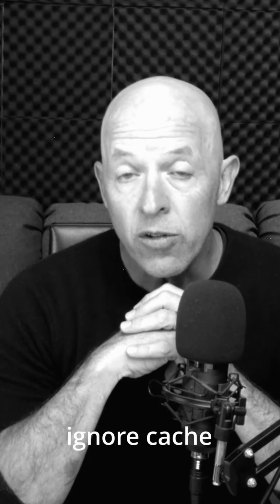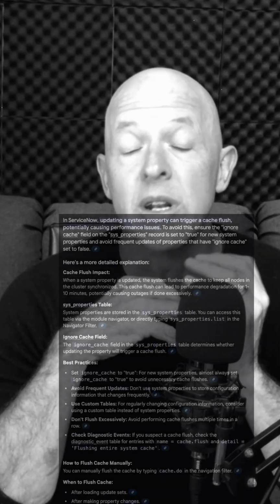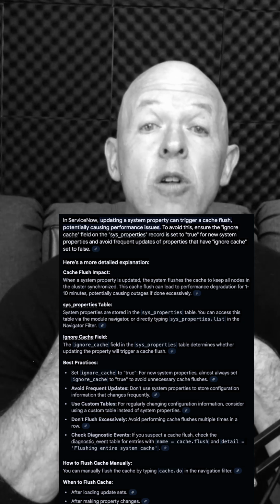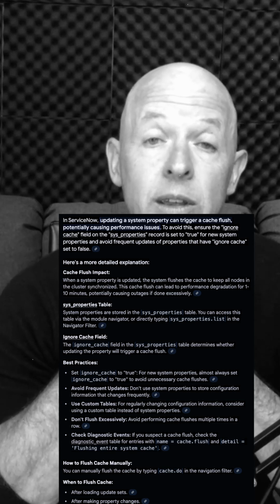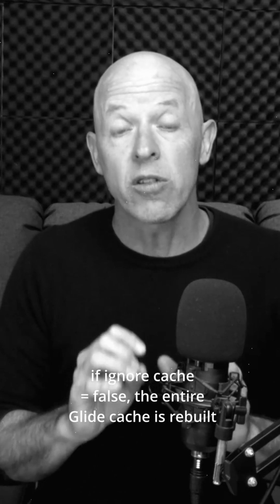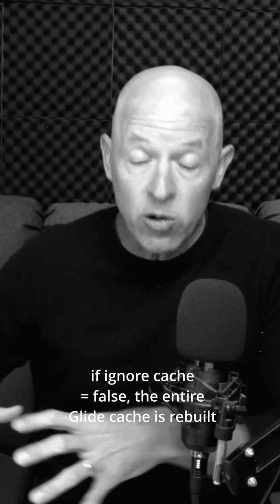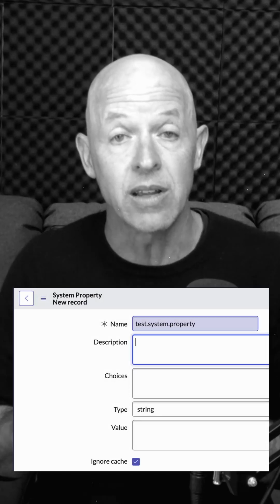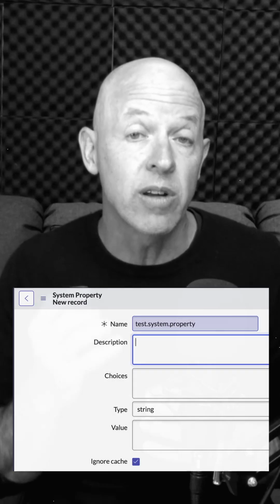ServiceNow ! Beware changing system properties in Production!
When to use 'ignore cache' on 'sys_properties records

Issue
Summary: If you create a new system property in your ServiceNow instance, you should almost always have 'ignore cache' set to "true" on the 'sys_properties' record. If a property value is changed that has 'ignore cache' set to false, then it will trigger a whole Glide System cache flush, potentially resulting in system-wide performance degradation as the caches are rebuilt.

NOTE: This article is written to explain the behavior of system properties and instruct customers when creating new system properties or updating custom properties. The 'ignore cache' field of out-of-box properties, on the other hand, should not be changed unless otherwise directed by ServiceNow.

Symptoms
If 'ignore cache' is set to false, when you change a Glide Property, it will cause a system-wide cache flush. This usually leads to mild performance degradation for anywhere from 5 to 30 minutes. In some very rare cases, this may result in severe performance degradation with average transaction response times increasing twofold or even threefold. The degradation experienced is very similar to that of applying an Update Set. You should take the same level of caution when changing a Glide Property that has 'ignore cache' set to false as you do when applying an Update Set.

Release
All Releases

Cause
To understand why this happens you need to understand that ServiceNow is a clustered platform with multiple "nodes" or JVMs working together as what appears to the internet as a single "instance" of ServiceNow (e.g. acme.service-now.com). Properties are cached in node memory, meaning each node in the cluster has its own copy of each property. This is a way of avoiding database calls for commonly accessed property values. When a property is changed on one node, the other nodes dump their property caches and get the new value of all their properties from the database again. This has a completely trivial impact on system performance. This part happens regardless of if the ignore_cache field is set to true or not.

However, if ignore_cache is set to false - this was the default value until the Rome release - then we not only flush the specific cache related to properties, but we also flush the whole Glide System cache!! Let me say that again and, please, pay attention to the double negative. If a property is set to not ignore the cache, then we are telling it to flush the whole Glide System cache! This is what triggers the significant performance impact. So why would we do it? The reason that this cache flush is done is so that we make sure to flush any dependencies or stale values in other caches that might be related to the old value of the property that was just changed.

For example, imagine that you have a UI cache that stores the rendered HTML of a page on the server-side, on a per session basis. The purpose of a such a cache would be to avoid rendering the same page over and over for the same user. Now suppose further that the way the HTML renders depends on the value of a property that was just changed. If we don't flush this UI cache then the old value of the property will still be getting used in the rendered HTML and any changes you expect to see in the UI based on the change of the related property would not reflect in the UI until the user starts a new session - i.e., until they log out and log back in. In this scenario, you would want to make sure that ignore cache is set to false so that we will not ignore the cache flush, thereby ensuring that any dependent cache would also be flushed.

NOTE: Even if a property has 'ignore cache' set to true, there is still some small impact to the instance. This is because every time that a property changes, even if 'ignore cache' is set to true, all the properties in the system need to be reloaded from the database. Depending on how many properties are in your database, the query to load those properties may take a few hundred milliseconds to complete and a few more to loop through the results and update the cache. While the property cache is being rebuilt, any other thread that attempts to access any property will be frozen. For this reason, it is not recommended to use Glide Properties to store values that change frequently - even if you have 'ignore_cache' set to true. Any value that is likely to change more than once a day should probably be stored in some other table.

Resolution
Set ignore_cache = true for custom properties.